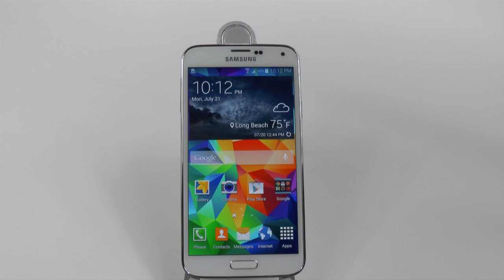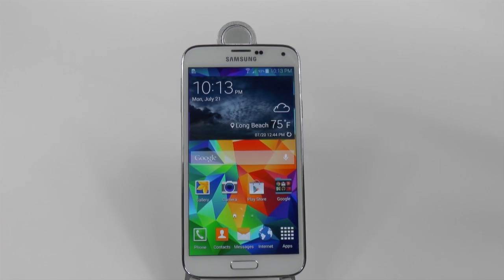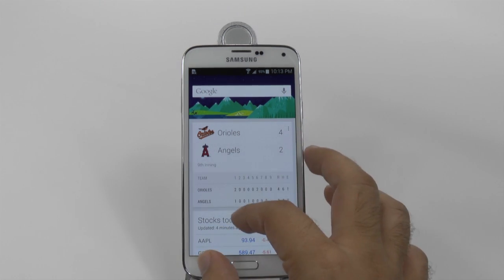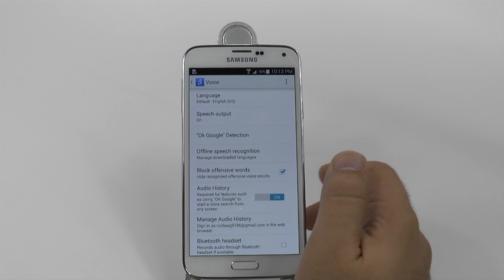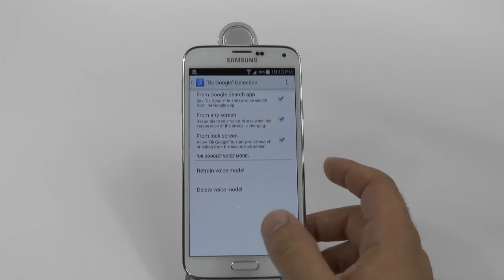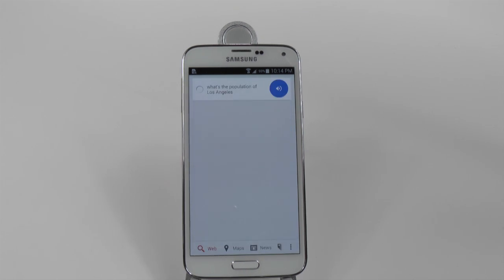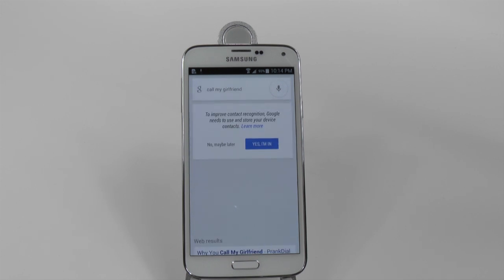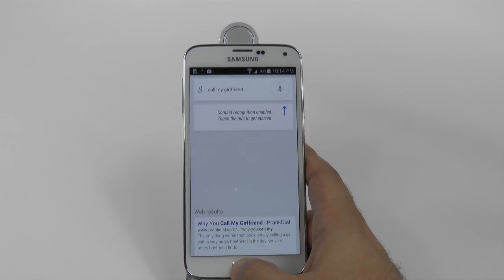How to Use Voice Search on the Galaxy S5